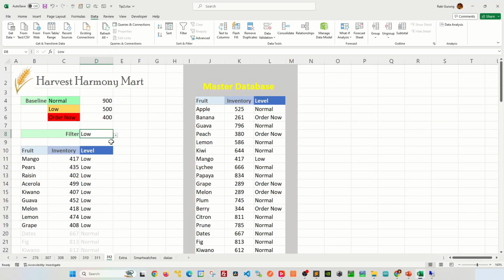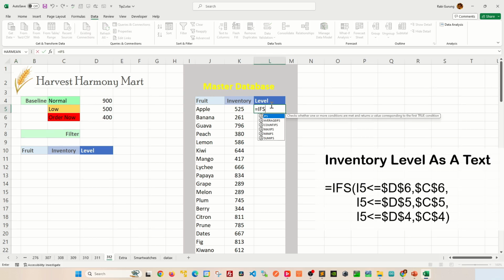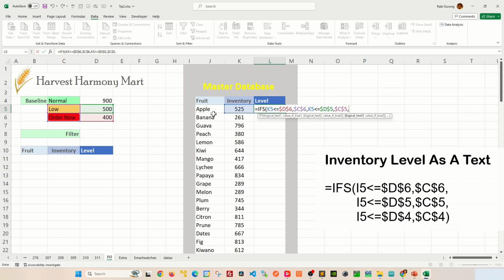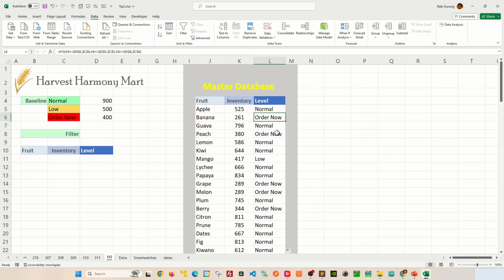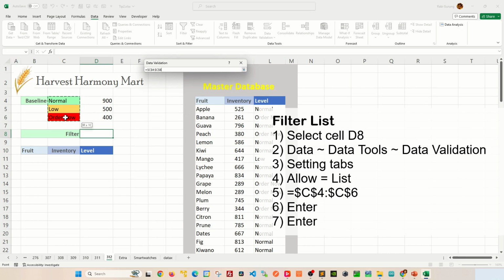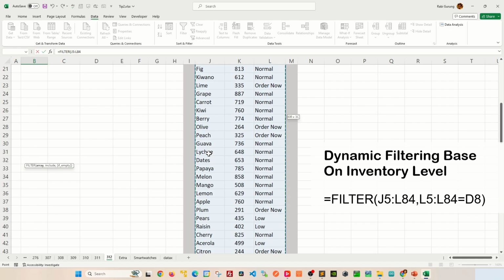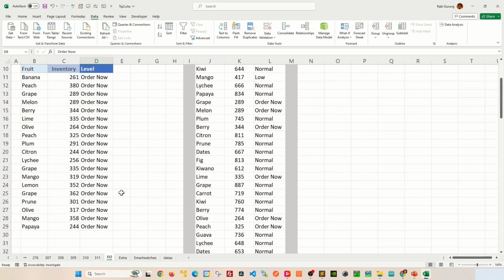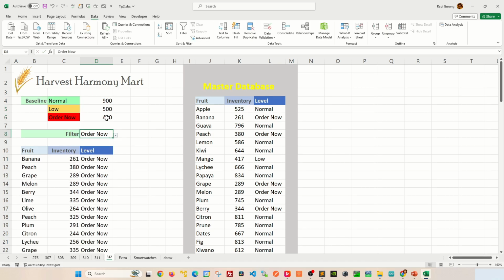Dynamic Inventory Management Template in Excel - Excel Tips and Tricks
Learn how to create dynamic inventory management template in Excel.

Automating inventory management in Excel involves creating a system that tracks and updates inventory levels in real-time. To start, Excel offers pre-designed inventory templates that streamline the process. Utilize these templates, such as "Inventory Control" or "Stock Inventory," to input item details, quantities, and transaction records. Then, you can employ Excel's built-in formulas to calculate inventory, with a basic formula being "=Initial Stock + Purchases - Sales." For effective inventory tracking, Excel can be a suitable choice, especially for small to medium-sized businesses. However, for more complex and extensive inventory management needs, Access, a relational database system, might be a more robust option. To create custom inventory management software, you'll need to consider using programming languages like Python or developing a dedicated database application, depending on your specific requirements.

Inventory Level As A Text
=IFS(I5‹=$D$6,$C$6,I5‹=$D$5,$C$5,I5‹=$D$4,$C$4)

Breakdown this formula
Else if my inventory is less than or equal to Low level, I want to display the text "Low"
And if my inventory is less than or equal to Normal level, I want to display a text of "Normal"

Filter List
1) Select cell D8
2) Data ~ Data Tools ~ Data Validation
3) Setting tabs
4) Allow = List
5) =$C$4:$C$6
6) Enter
7) Enter

Filter Based On List
=FILTER(H5:J84,J5:J84=D8)